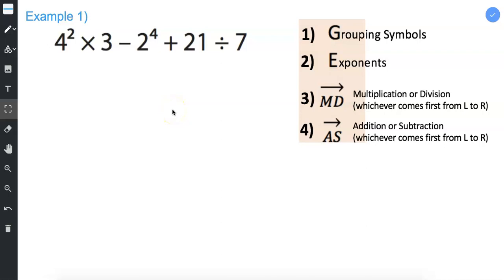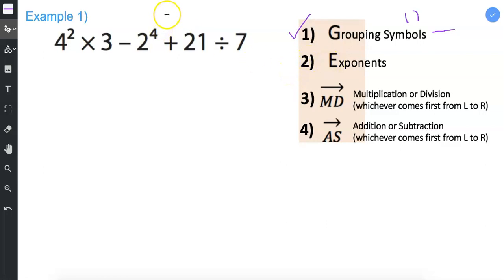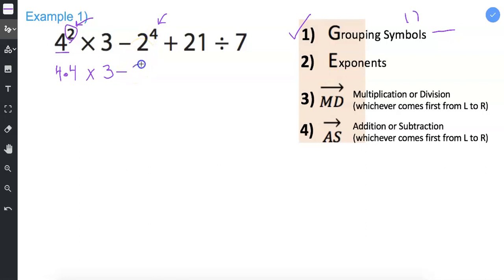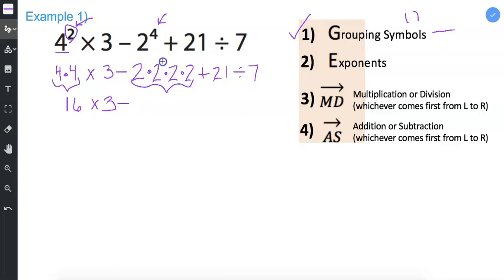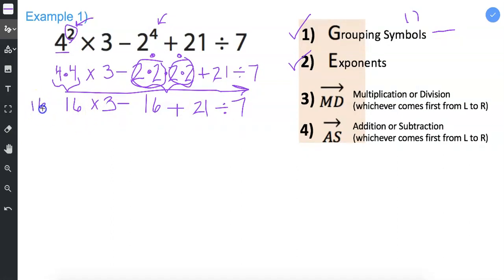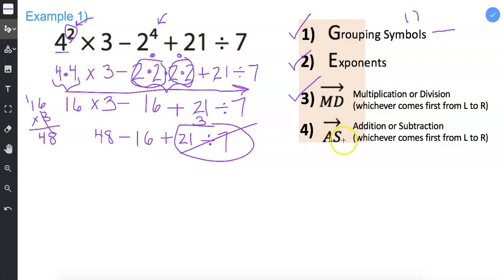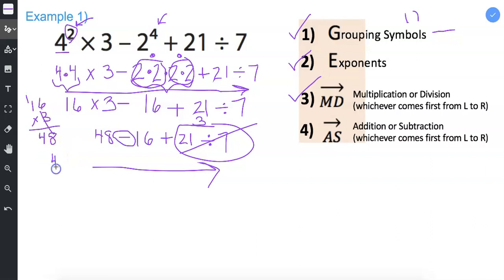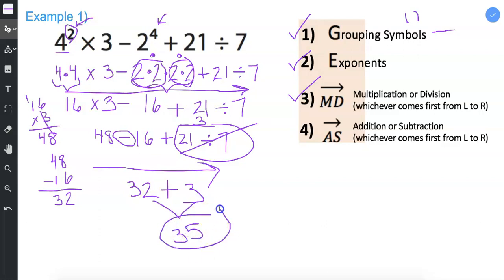Order of Operations ex 1